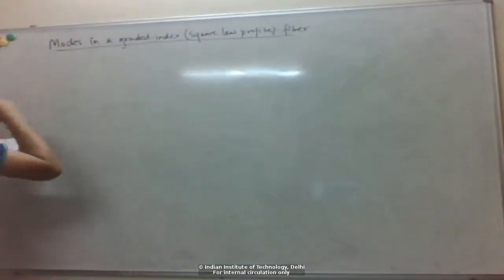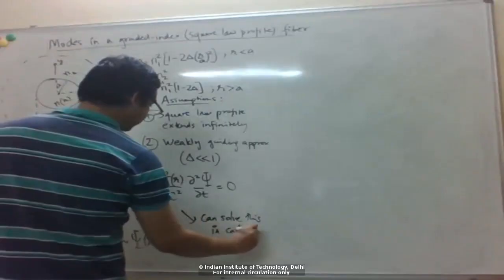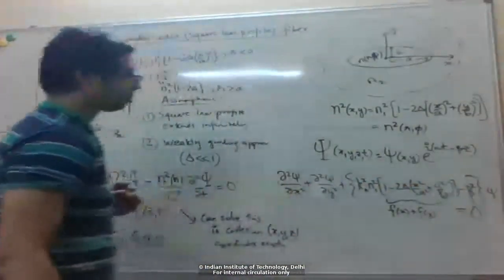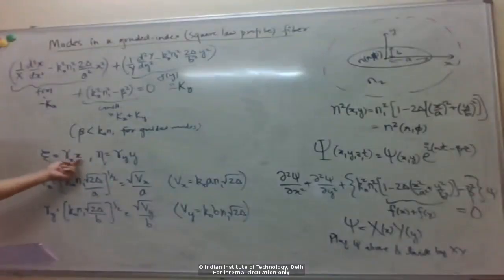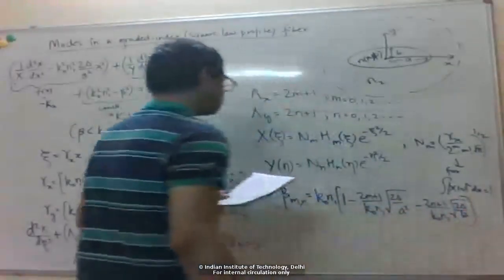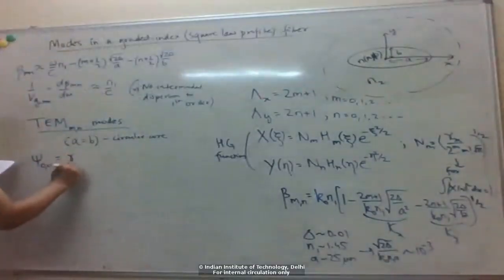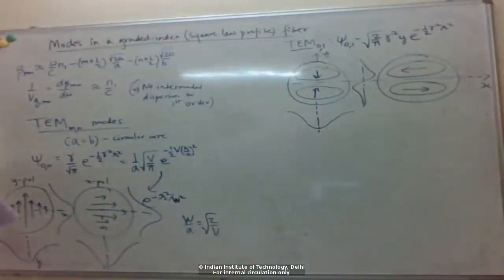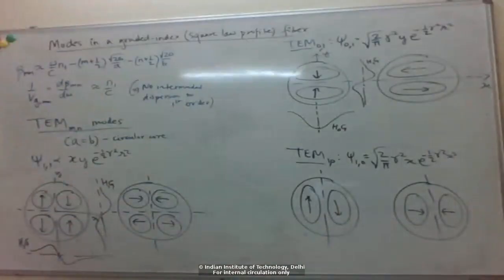PYL791_L16: TEM modes in graded-index (square law profile) optical fiber